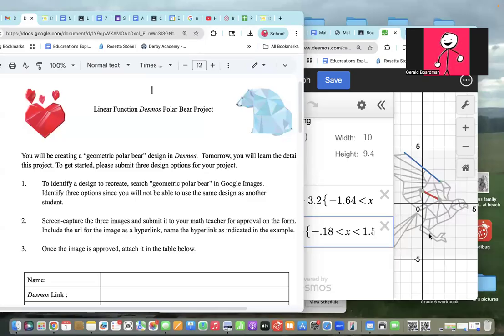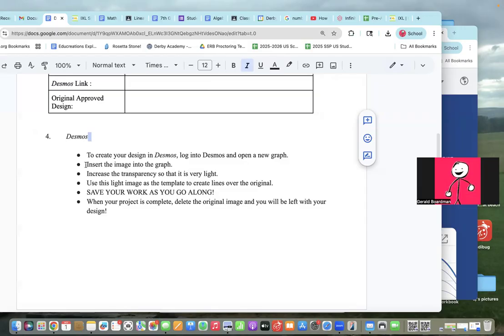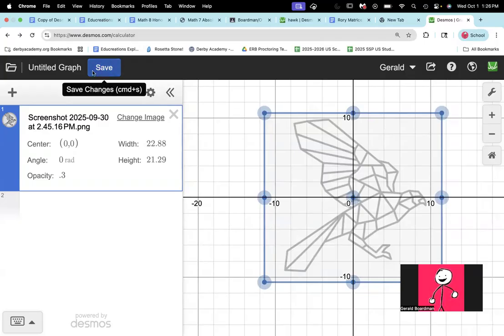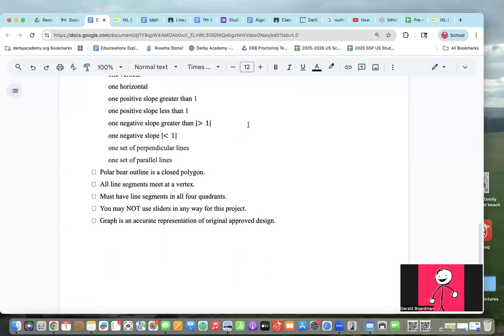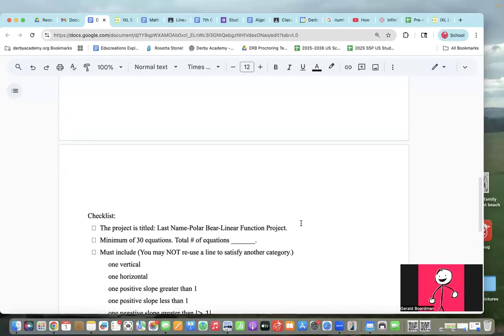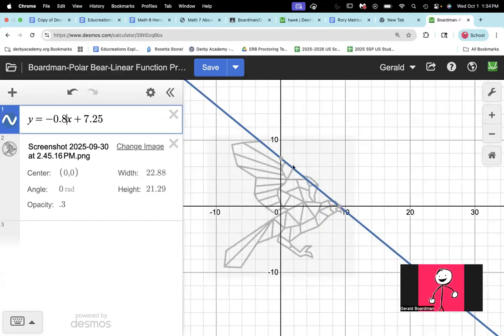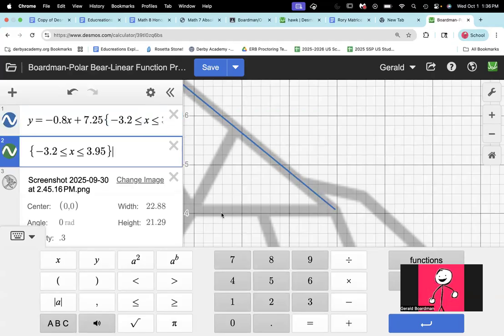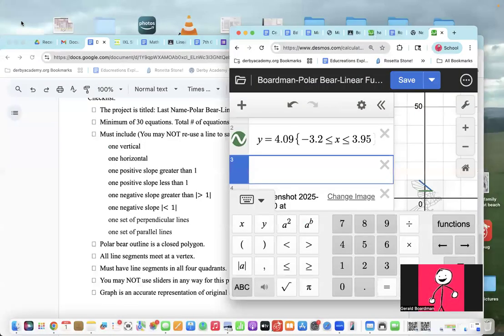Geometric Polar Bear Project